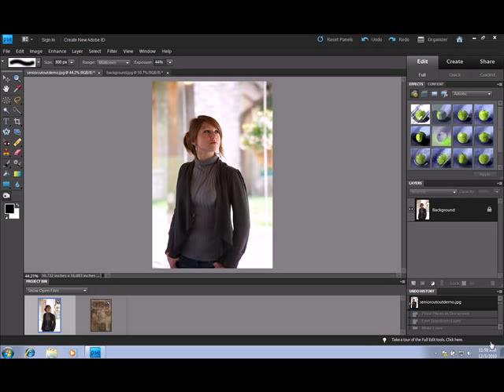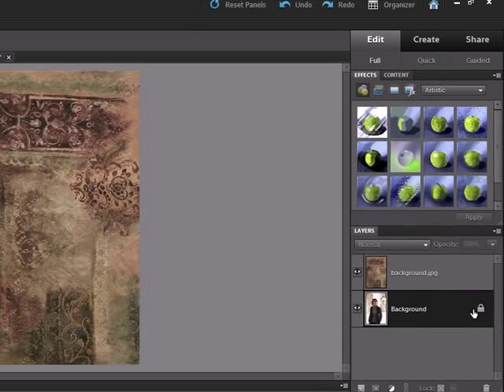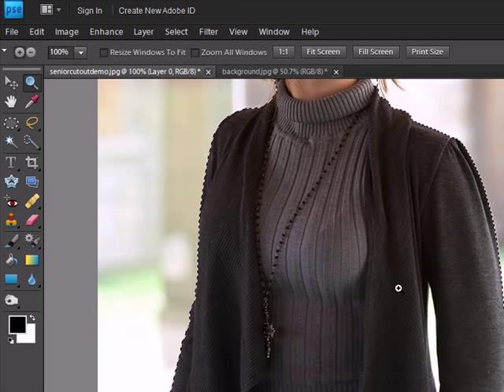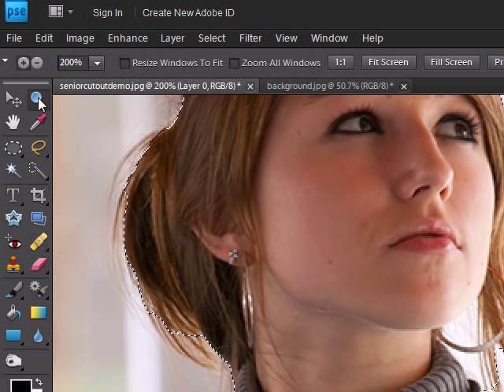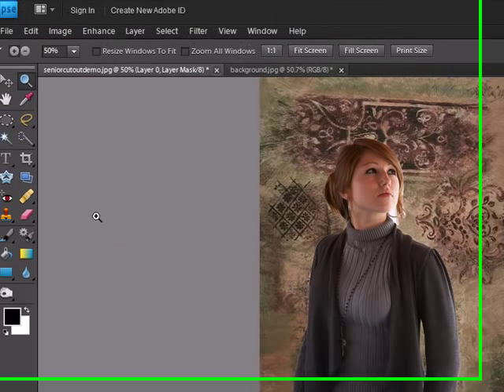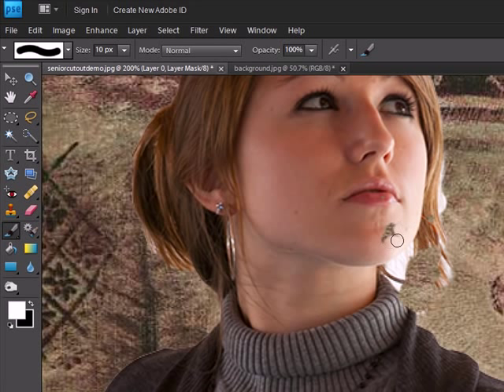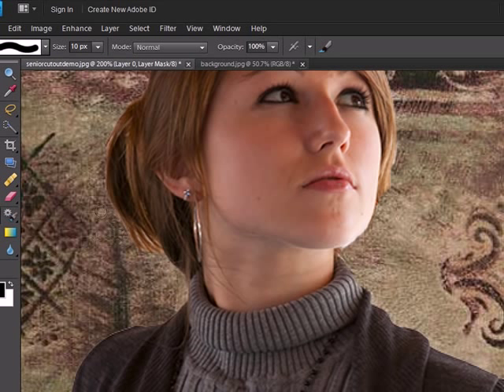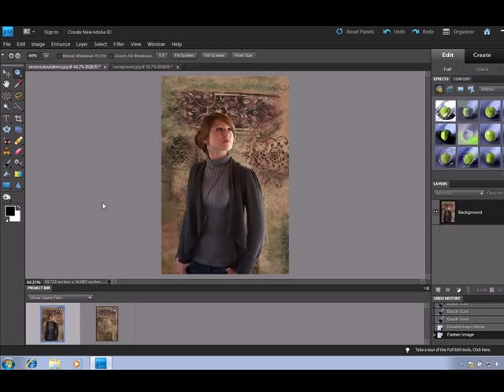Photoshop Elements 9 Layer Masking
Get Free Photoshop Elements Email Layer course or in depth Layer Mask Course